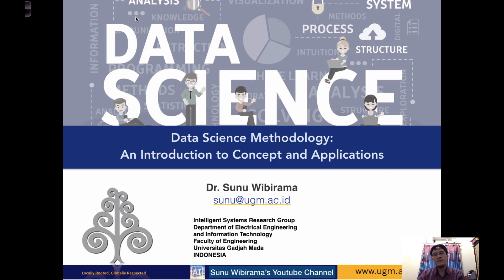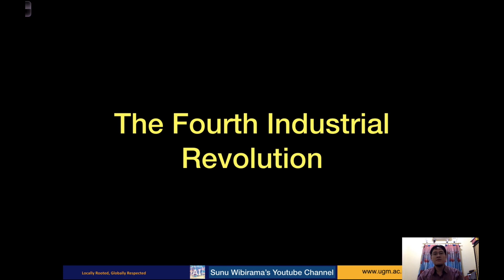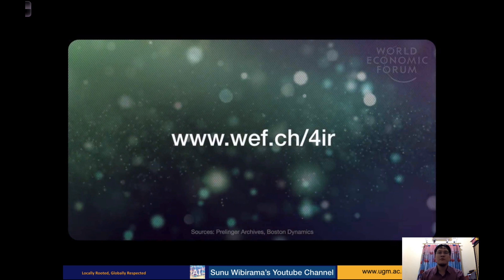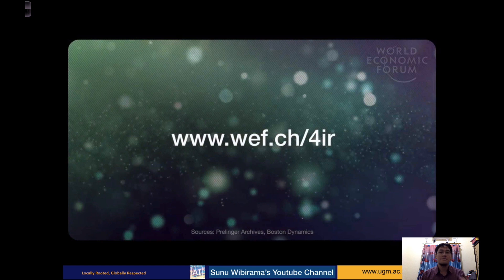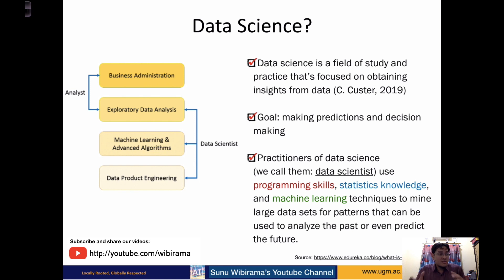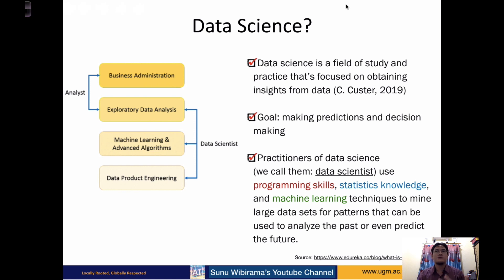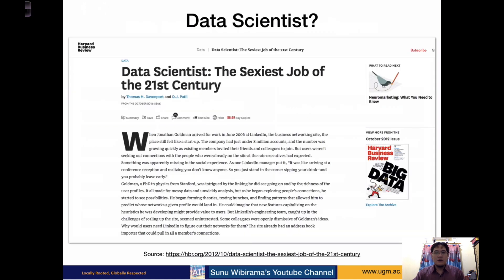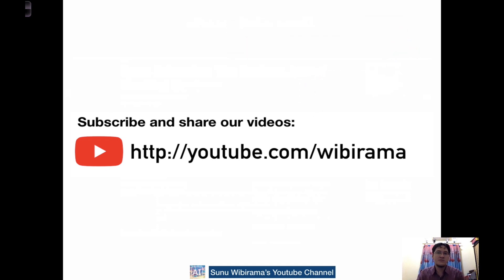1.1 Data Science Methodology: Concept of Data Science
1.1 Data Science Methodology: Concept of Data Science

- What is Industrial Revolution 4.0
- Correlation between Industrial Revolution 4.0 and Big Data
- Data Science and Data Scientist.
- Data Science vs. Business Intelligence
- How to be a data scientist.